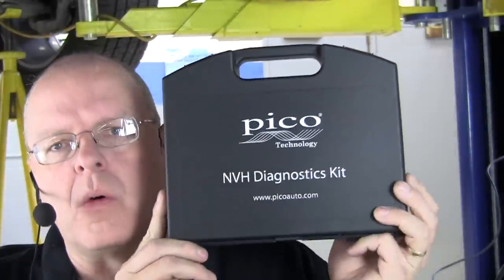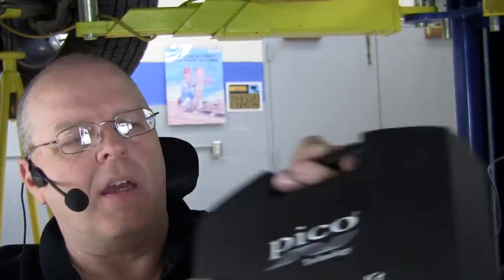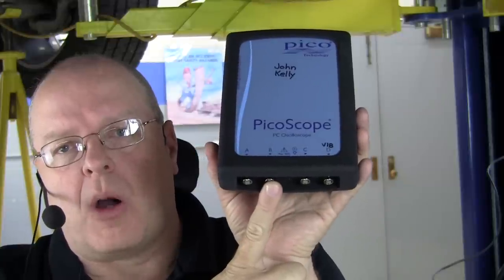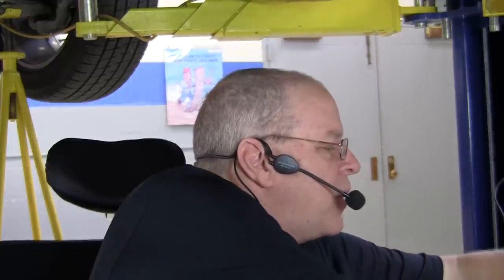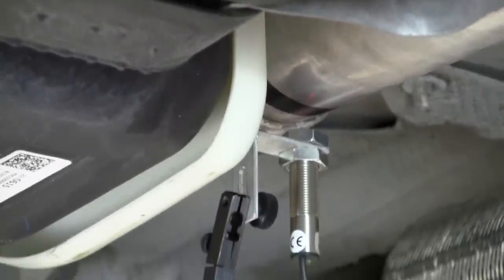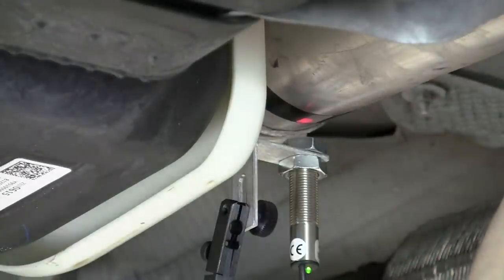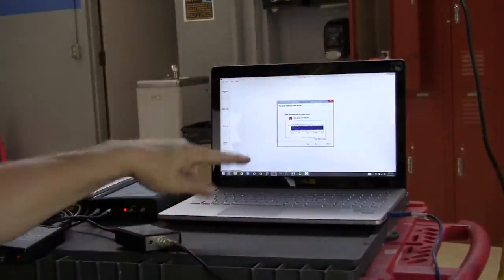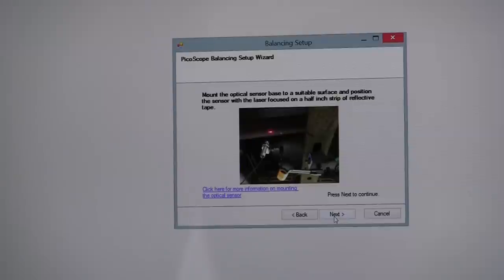On-Car Driveshaft Balancing - Part 2 of 2 - Pico NVH Kit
Weber State University (WSU) - Automotive Technology Department - Transmission Lab. In this episode, we use the Pico Technology PicoScope and NHV Analyzer with the optical sensor to balance the rear propeller shaft (driveshaft) on a 2015 SUV. The length of this video is a little shorter than the time it took to complete the entire balancing procedure.

The Optical Sensor comes with the GM CH-51540 Oscilloscope NVH Diagnostic Kit. The Optical Sensor is an optional accessory for the Pico NVH Diagnostic Kit.